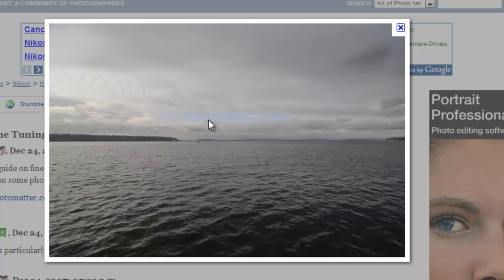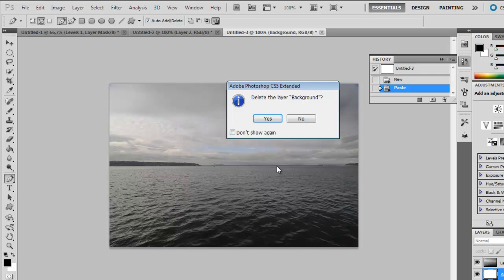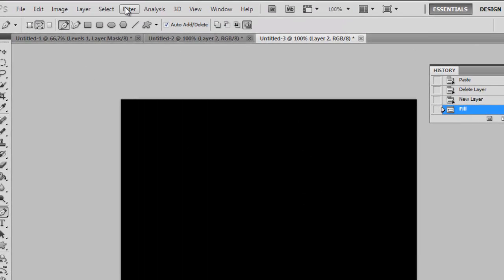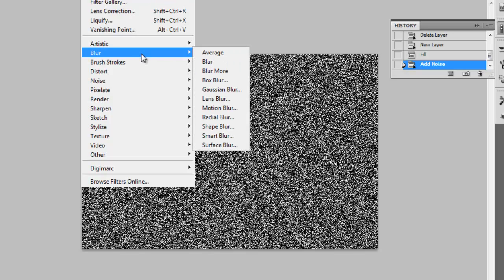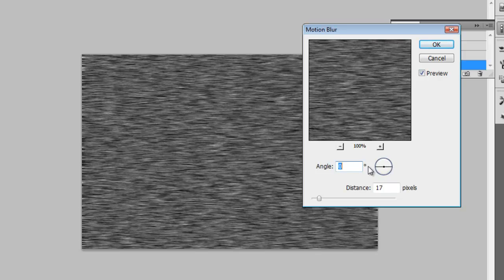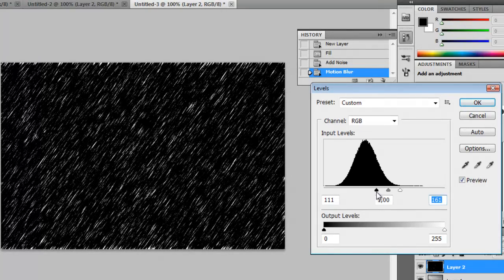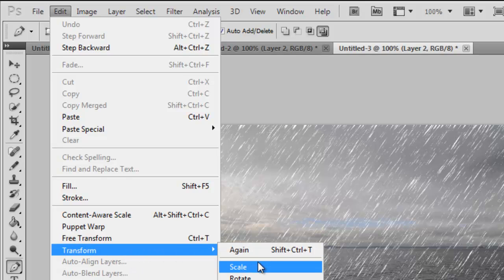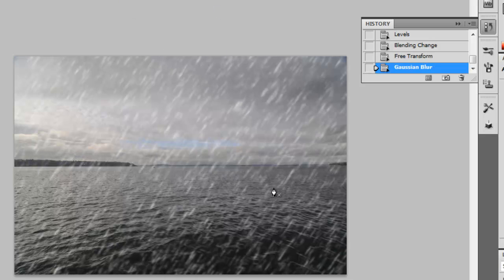Photoshop CS5 #11: Rain effect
In this tutorial ill teach you how to add a nice rain effect to your image :D